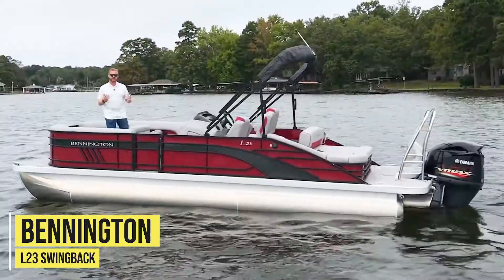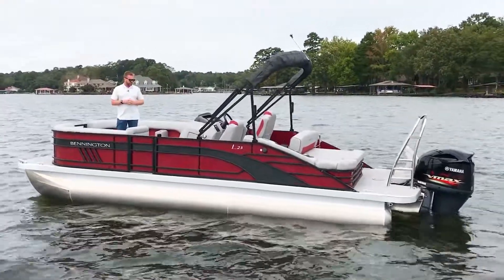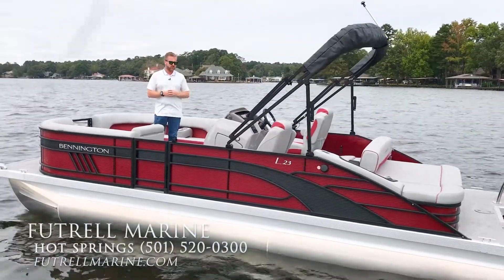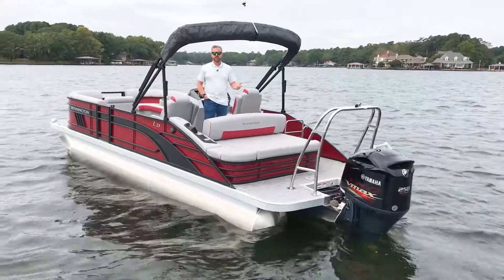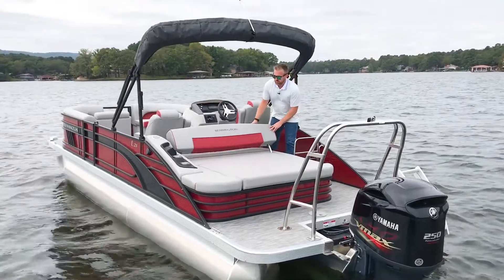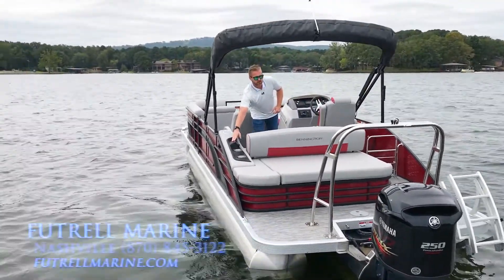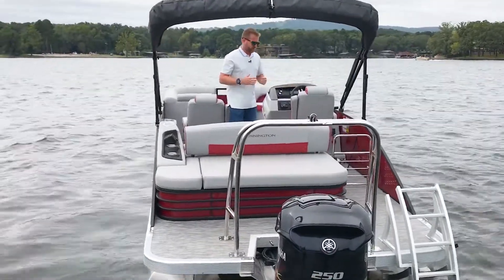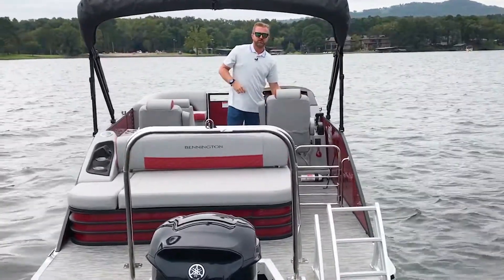Review of the 2021 Bennington L23U Swingback - An Absolute Standout On The Water. Your Dream Pontoon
Find Your Place on the Water
Time spent with family and friends are as unique as our customizable floor plans and available options. With hundreds of combinations to choose from, your L model can be tailored for you and season after season of memories.  An innovative floor plan that enables dual seating capabilities by allowing users to face forward or backward depending on the position of the furniture back.